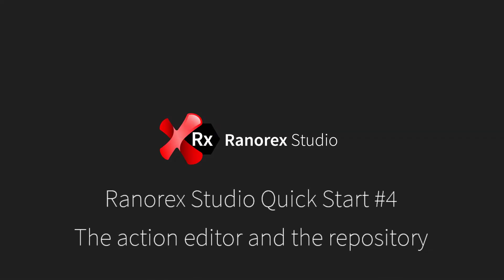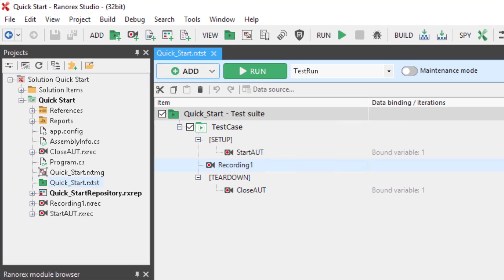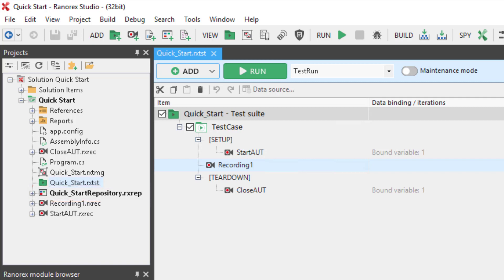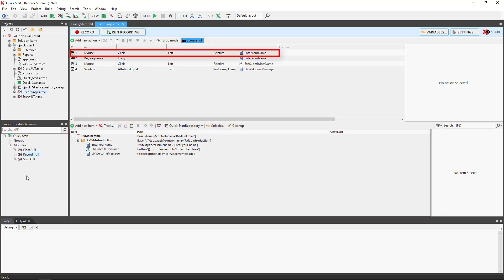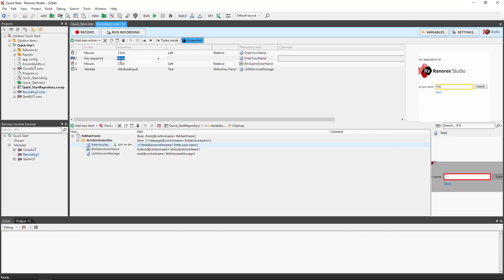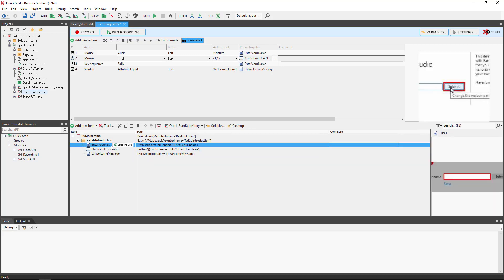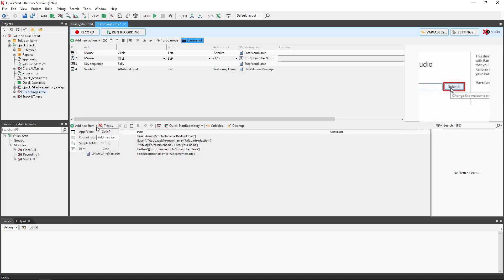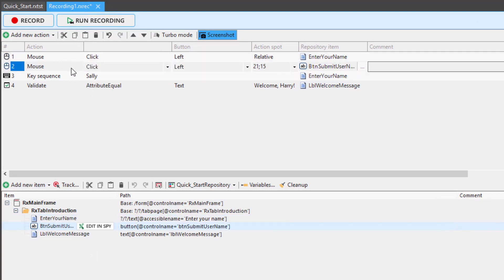Ranorex Studio Quick Start Tutorial 4/6: The action editor and the repository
This video introduces the Action Editor and explains the actions that were recorded in the previous video in this series. You will also learn about the repository items that were created during recording and how these are linked to the recorded actions. The accompanying chapters for the entire series can be found